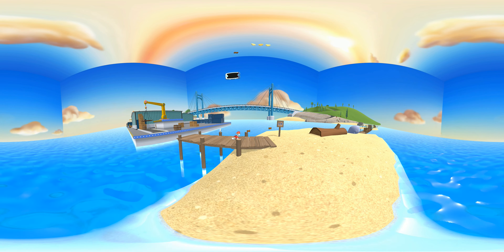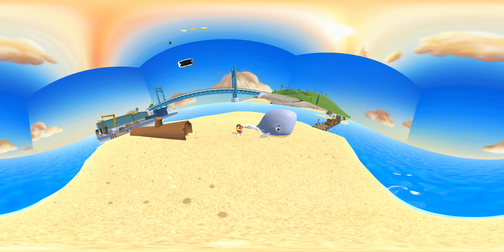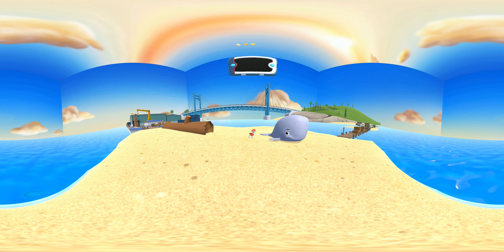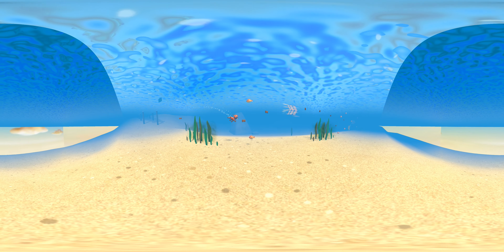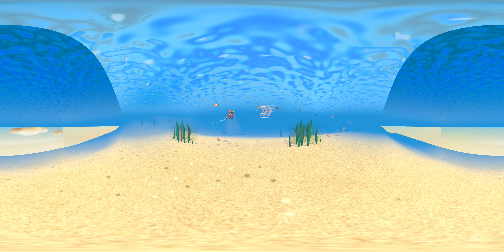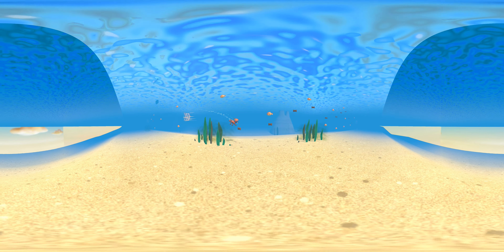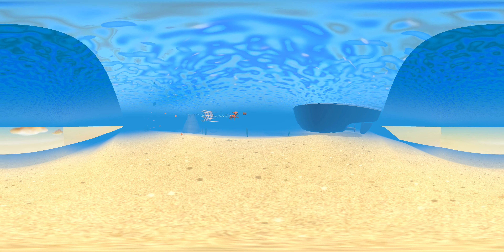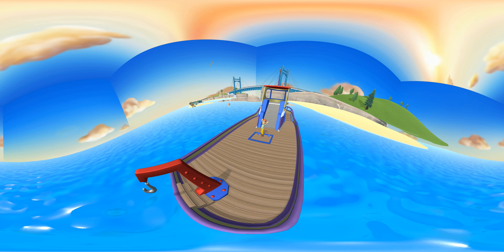Whale Rescue EXTRAVAGANZA 💦🐳| Paw Patrol 360° VR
Watch Paw Patrol Kids Game in 360 Degrees.⬆️⬇️➡️⬅️
MARSHALL and ZUMA save a beached whale in Paw Patrol on a roll.

This video is 360 Degrees! You can move the camera 🤳Using Your Phone
Or Use your 📺TV Remote To move the screen
You can also use a VR headset or google cardboard.
Best to change quality to 4k using the settings⚙️

Kids games we play : PAW Patrol Mighty Pups Save Adventure Bay Game.